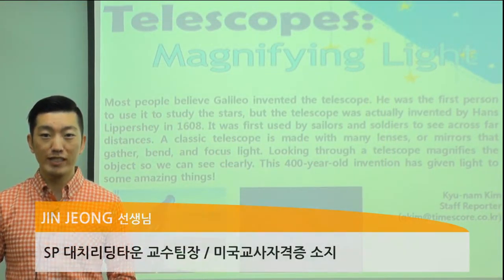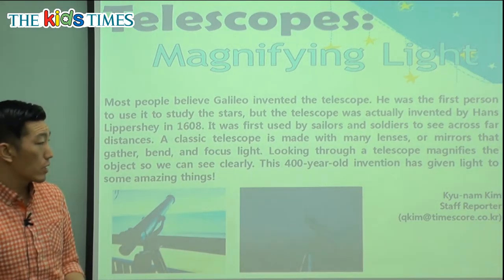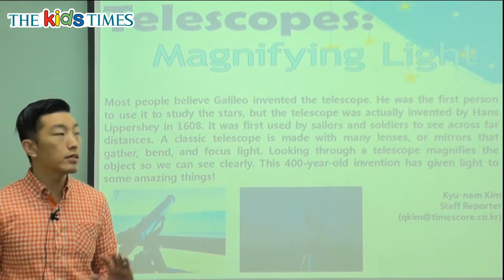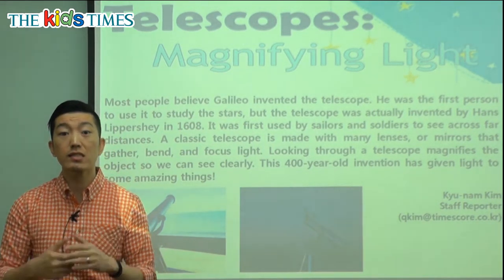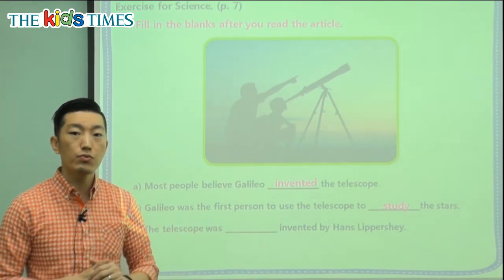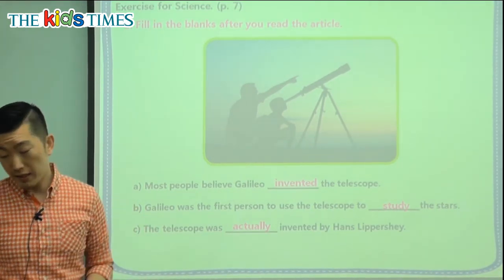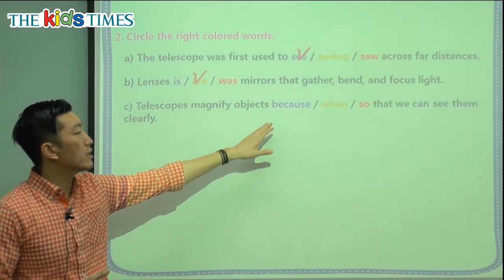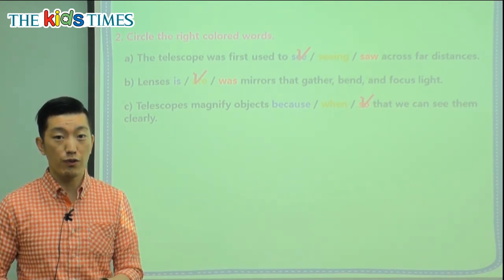Telescopes: Magnifying Light - 키즈타임즈와 함께 하는 Science 동영상 강의 ( The Kids Times - No.374 )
망원경: 빛을 증폭하다